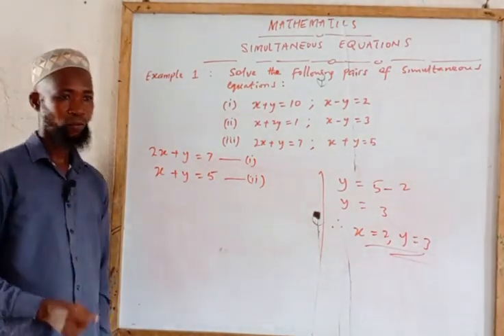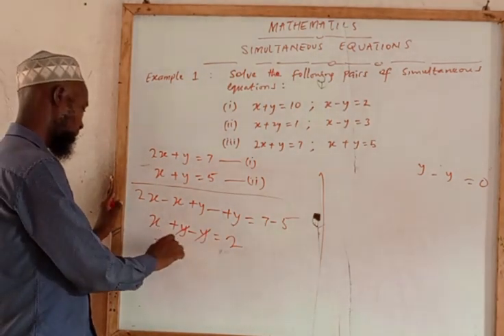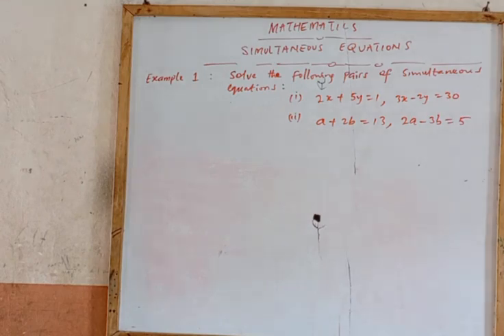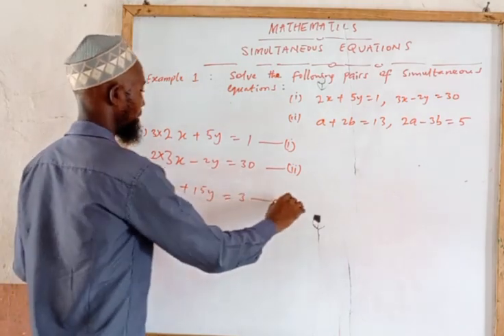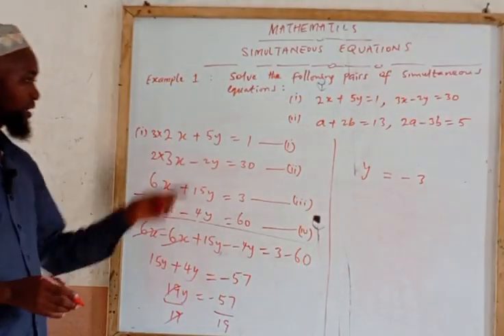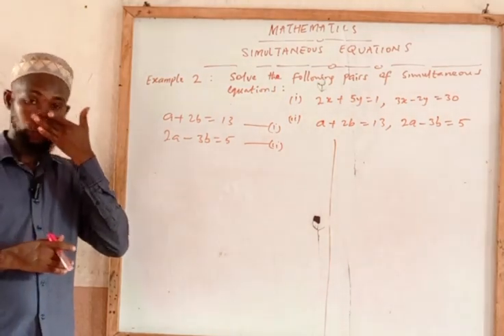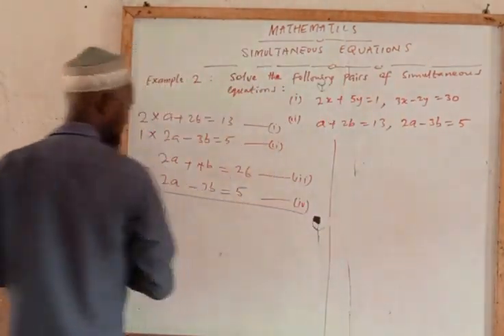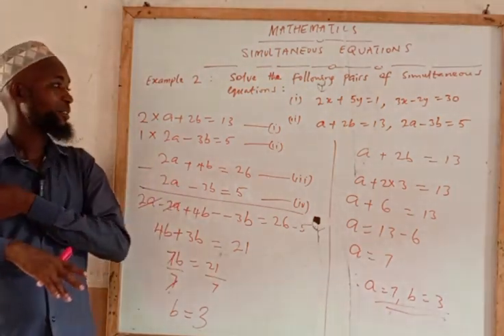Simultaneous Equation 2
Now that we've been introduced to simultaneous equations, let’s take it a step further by learning the elimination method — an easy and effective way to solve them by canceling out one variable through addition or subtraction. Let’s go step by step, and you’ll master it quickly